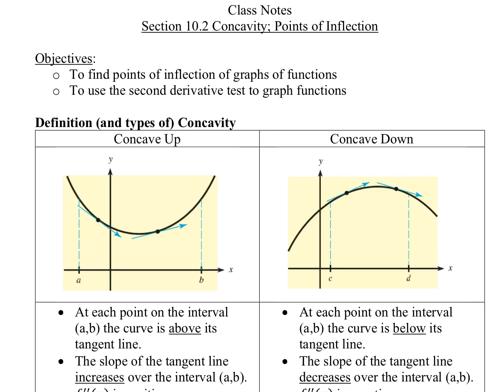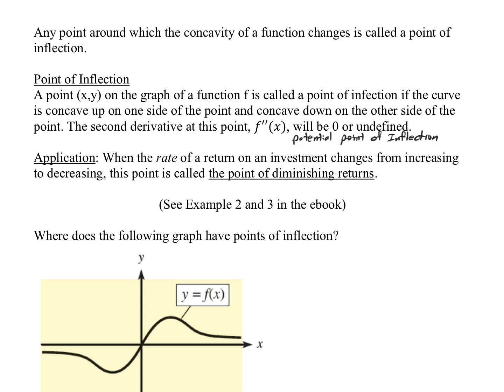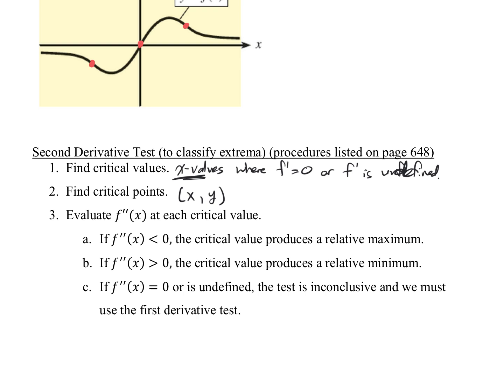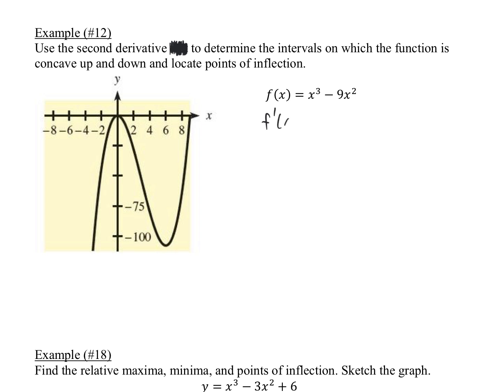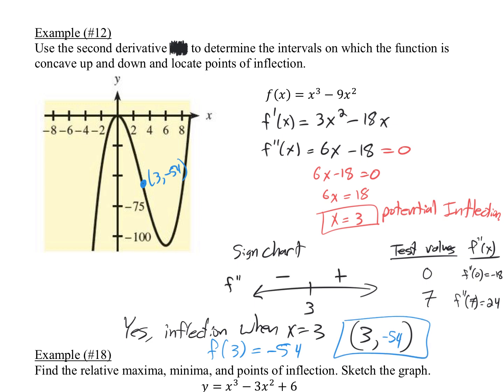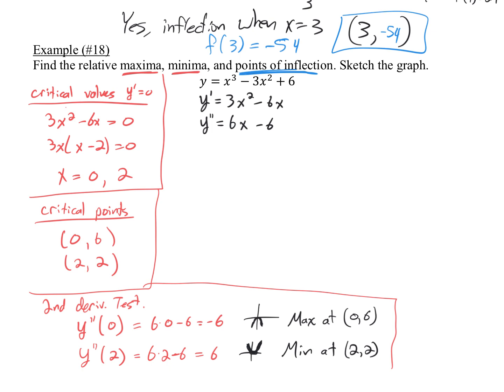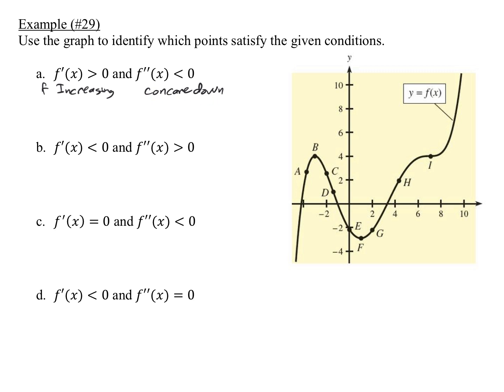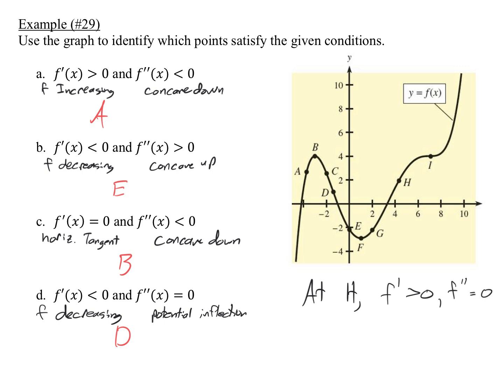MATH 132: 10.2 Concavity and Points of Inflection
00:00 Definition of Concavity
03:41 Points of Inflection and the Second Derivative Test
12:18 Examples finding P.O.I. and using the Second Derivative Test
24:40 Identifying points on a graph based on information about the first and second derivatives